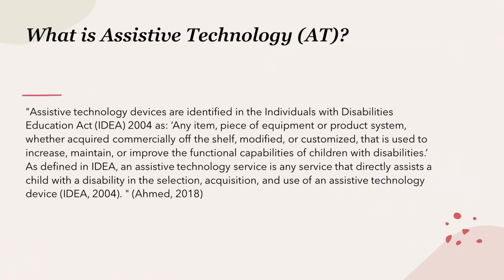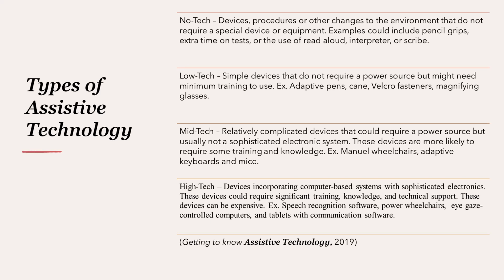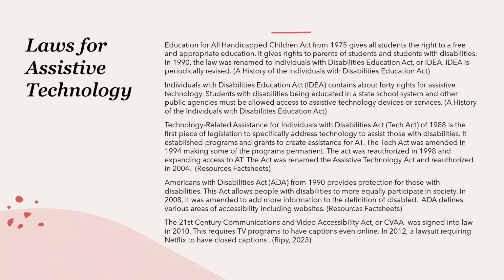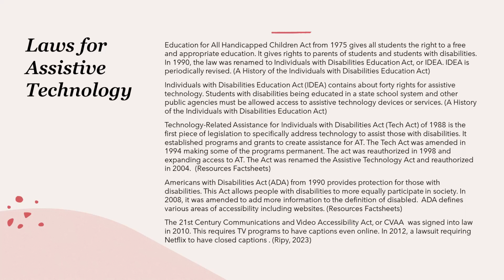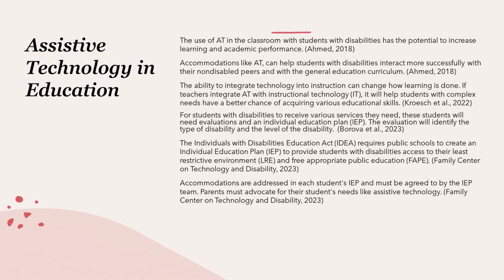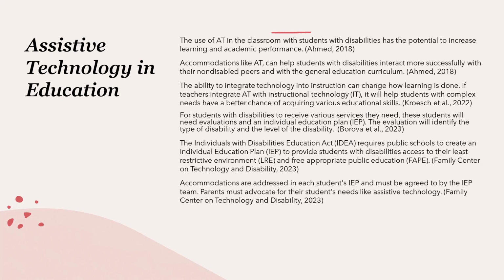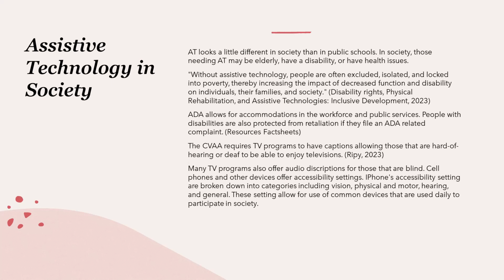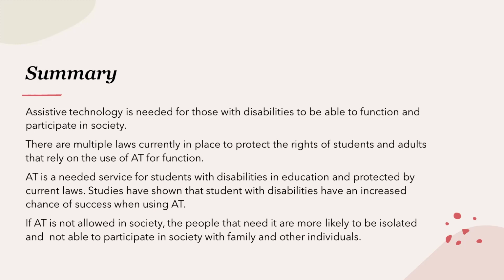Assistive Technology Presentation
Graduate school presentation